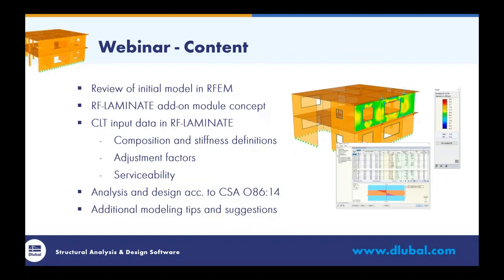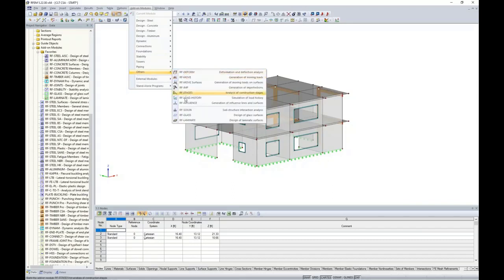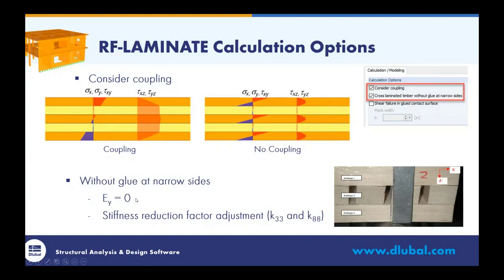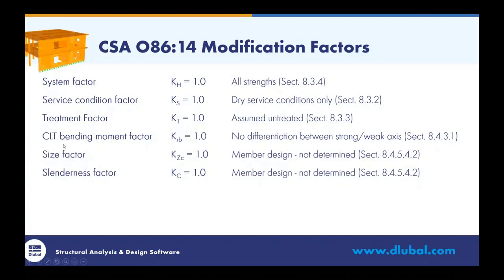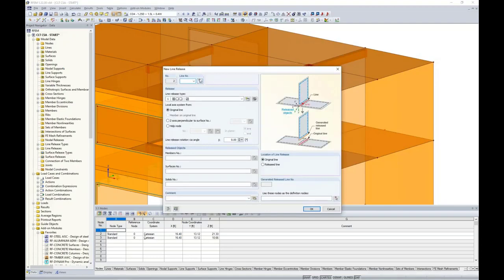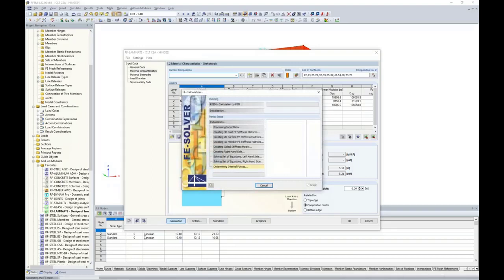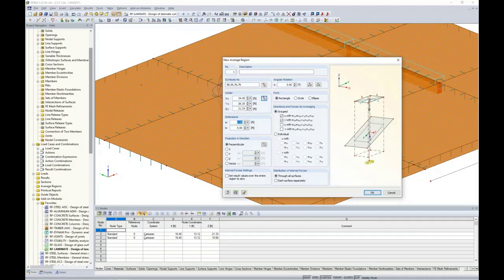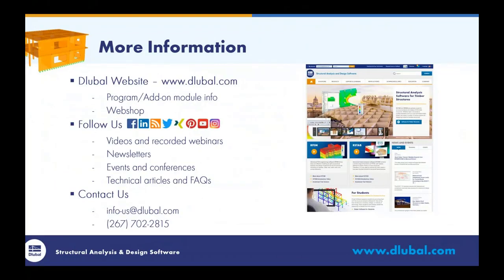[EN] Webinar: CSA O86: 14 design CLT in RFEM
Il webinar mostra CSA O86:14 CLT Design in RFEM.

Contenuti:

00:00 Introduzione
01:49 Revisione della geometria iniziale della struttura e del carico in RFEM
08:45 Dati di input CLT in RF-LAMINATE
29:18 Applicazione di "svincoli lineari" e "vincoli interni delle linee"
42:05 Analisi e progettazione di pannelli XLAM secondo CSA O86:14
45:55 Indirizzamento delle singolarità FEA con "infittimenti della mesh EF" e "regioni medie"
54:58 Revisione di risultati aggiuntivi tra cui aste e giunti
58:32 Conclusione